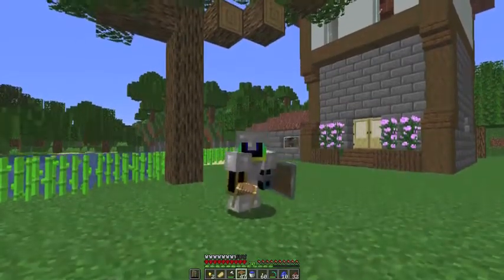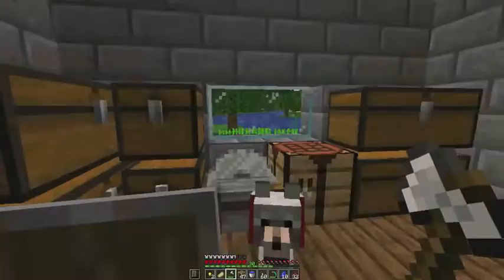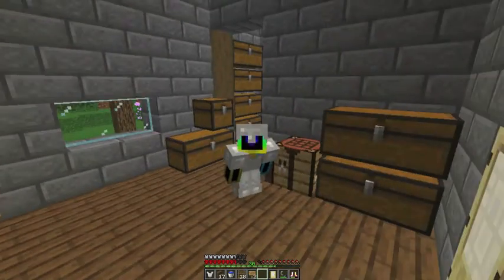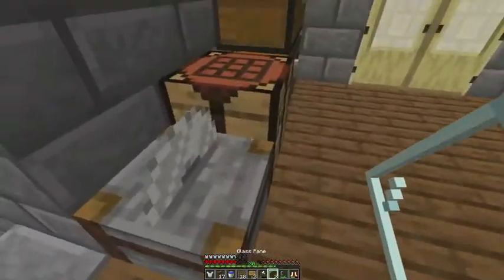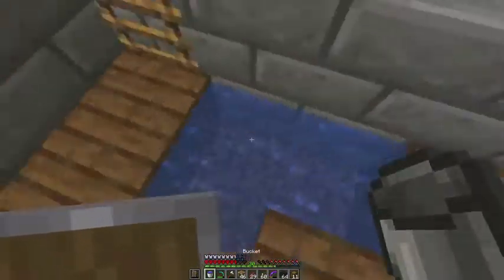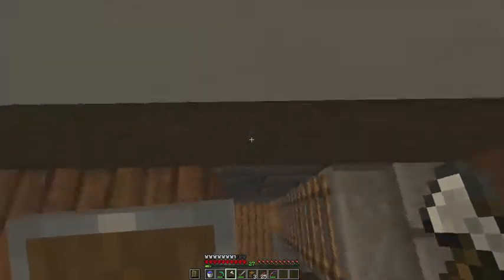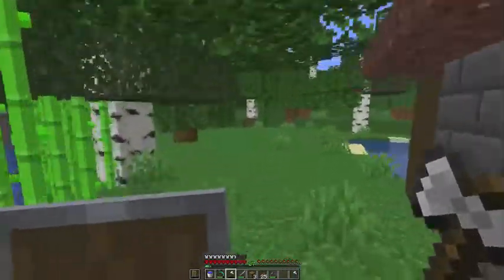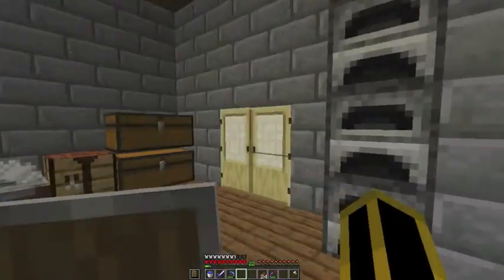Hardcore Ep4: Upgrades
Today we did a lot of work on the hardcore house hope you liked it